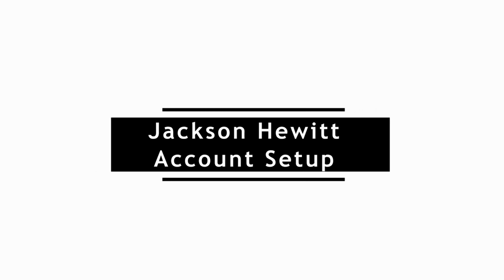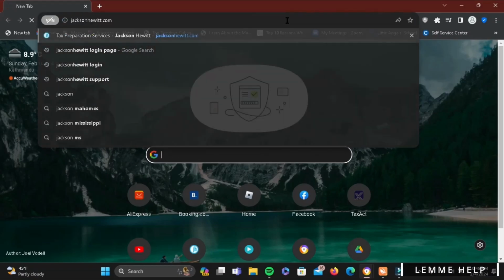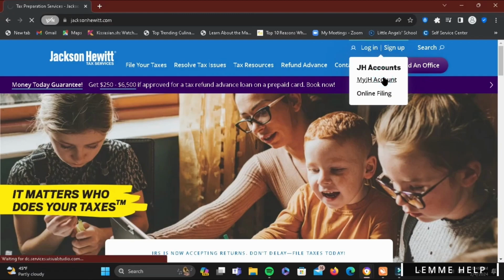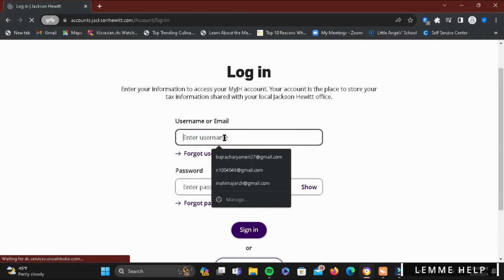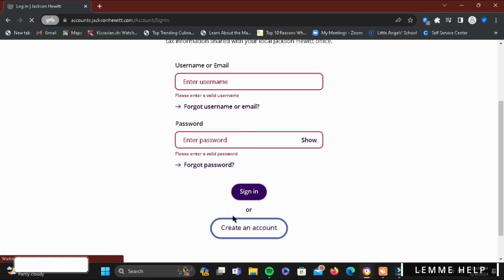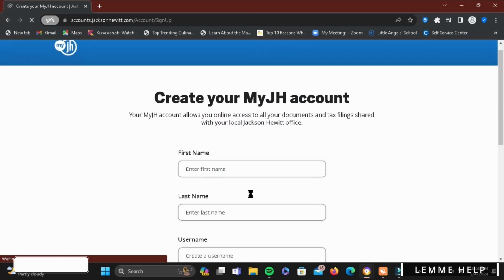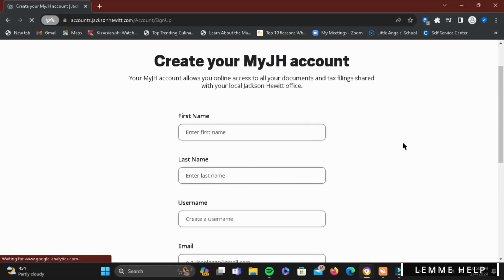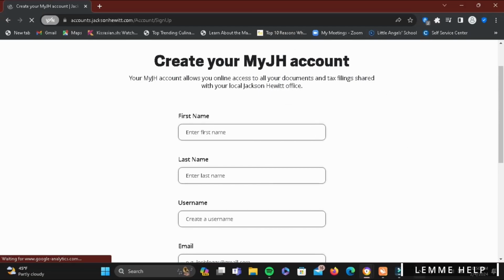Jackson Hewitt Account Setup | SIgn in Jackson Hewitt Account 2024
Welcome back, everyone! Today, I'm here to guide you through the process of setting up your Jackson Hewitt account and signing in for the year 2024. Whether you're new to Jackson Hewitt or need a refresher on the account setup and login procedures, this video is here to help. Join me as I provide a step-by-step tutorial on creating your account and accessing it with ease.

Timestamps:

0:00 - Introduction: Jackson Hewitt Account Setup and Sign-In Guide
0:10 - Setting Up Your Jackson Hewitt Account
0:55 - How to Sign In to Your Jackson Hewitt Account